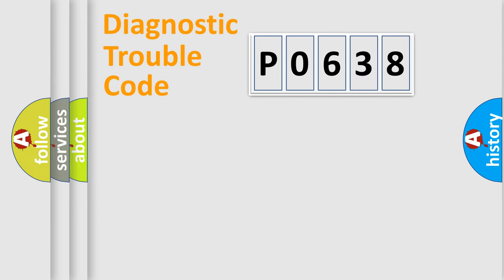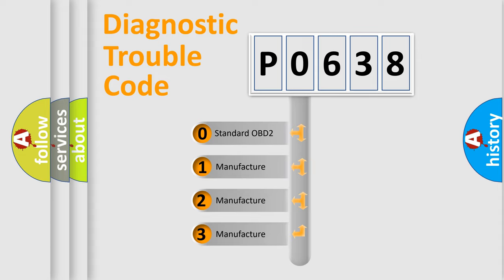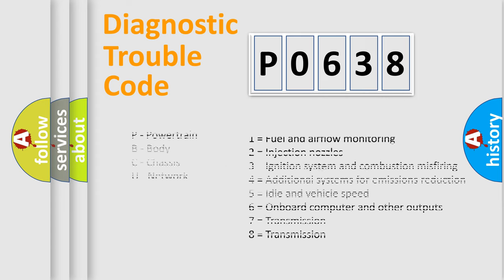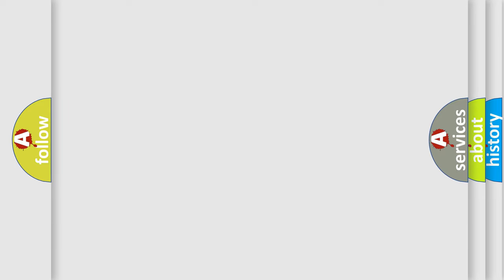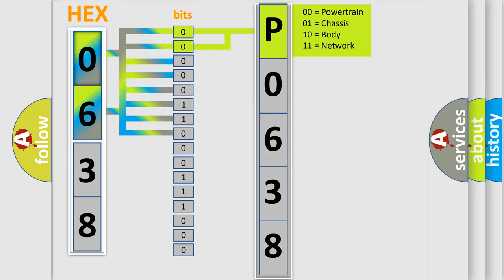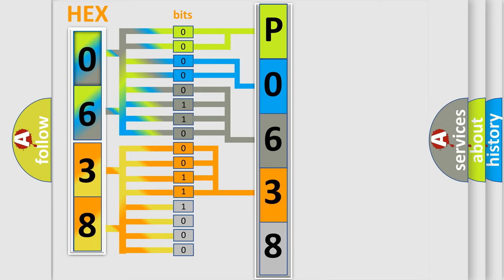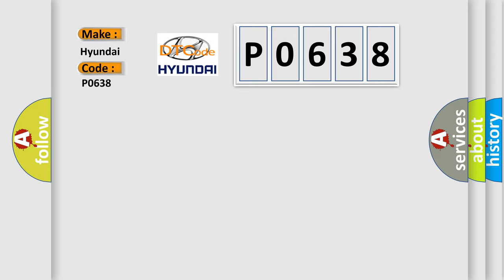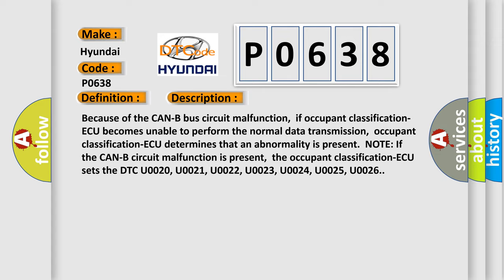DTC Hyundai P0638 Short Explanation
Contents:
0:21 Basic DTC analysis according to OBD2 protocol standard.
1:48 Insight into programming
2:58 A diagnostically understandable description of the Diagnostic Trouble Code
3:05 Basic error definition

Make:
Hyundai
Code:
P0638
Definition:
CAN-B Bus Off Performance
Description:
Because of the CAN-B bus circuit malfunction,if occupant classification-ECU becomes unable to perform the normal data transmission,occupant classification-ECU determines that an abnormality is present.NOTE: If the CAN-B circuit malfunction is present,the occupant classification-ECU sets the DTC U0020, U0021, U0022, U0023, U0024, U0025, U0026.
Cause:
 The CAN bus line may be defective